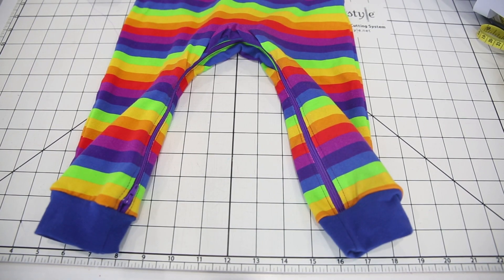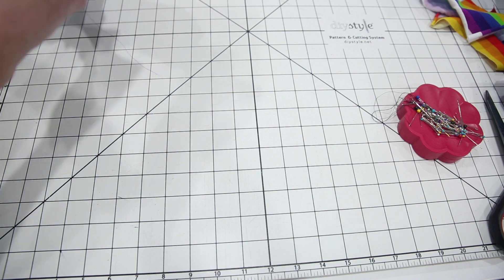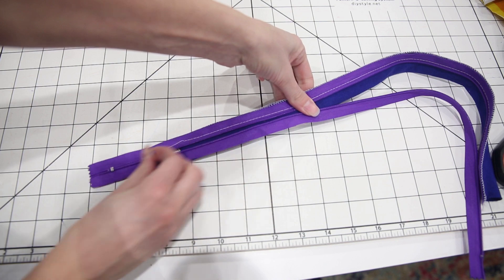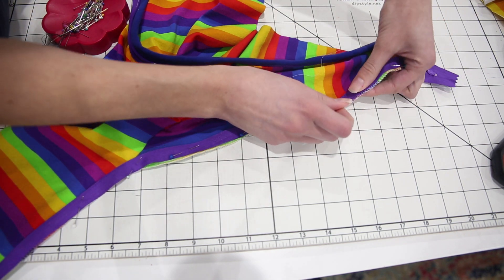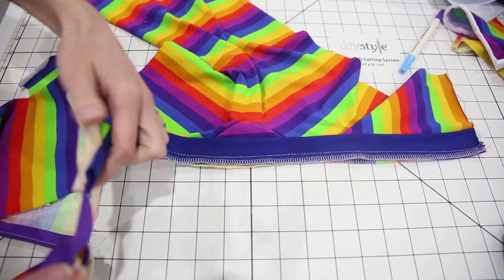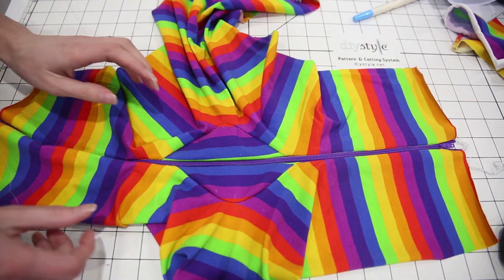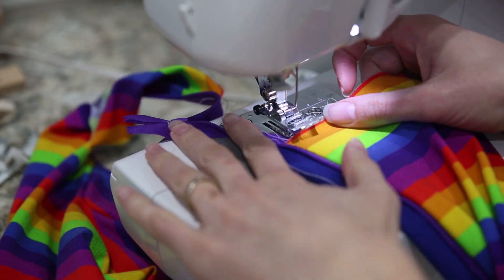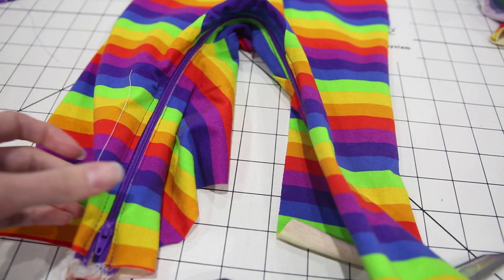How to Sew Zip Inseam Pajamas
Learn how to sew pajamas with a zip inseam for easy diaper changes!